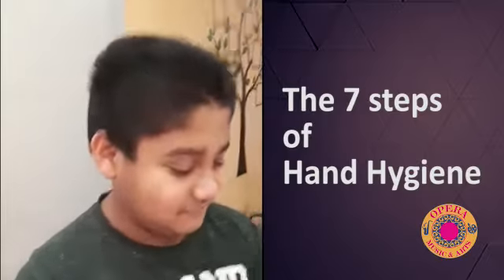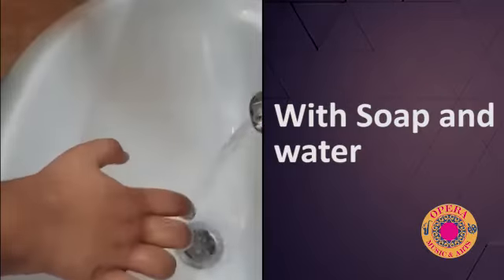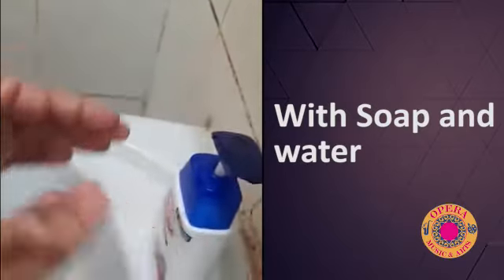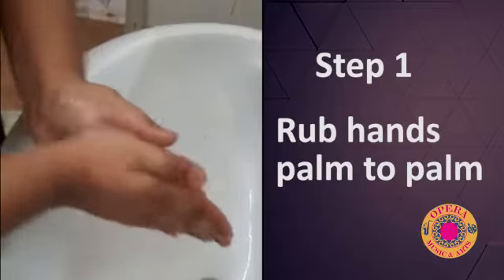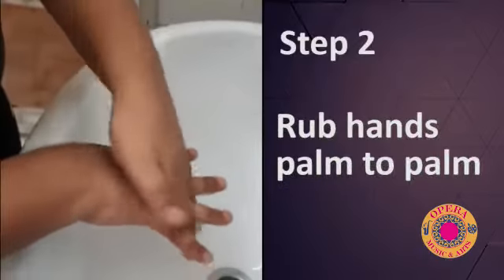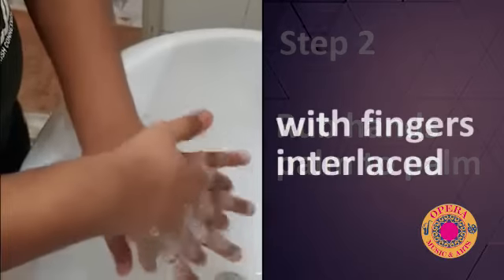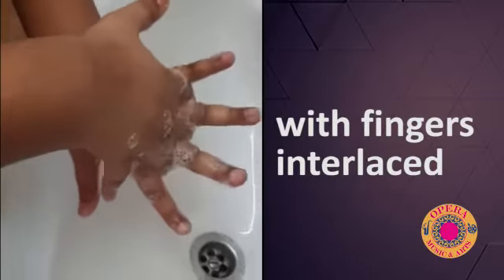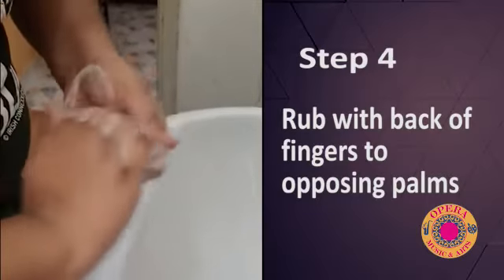Be Clean always